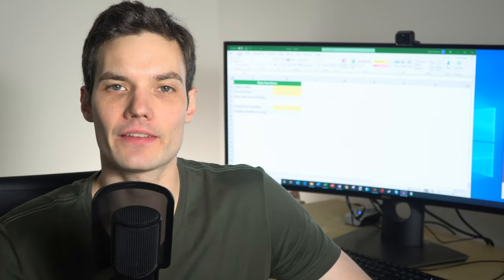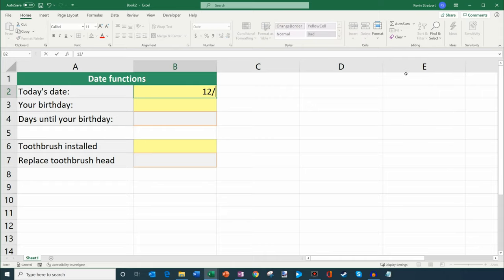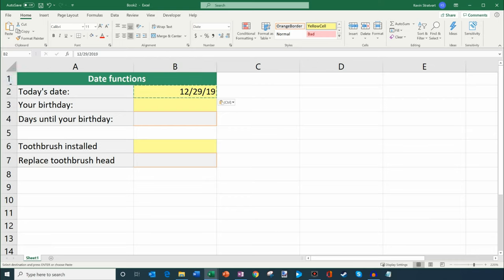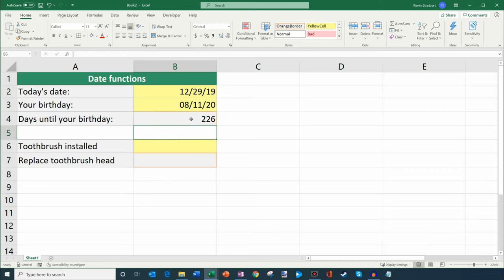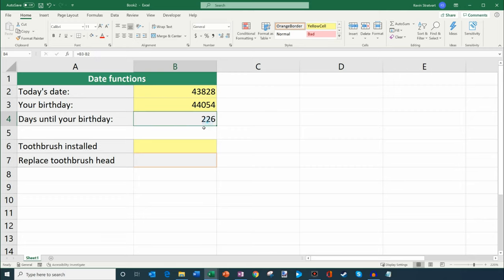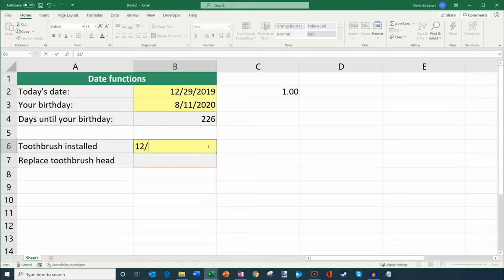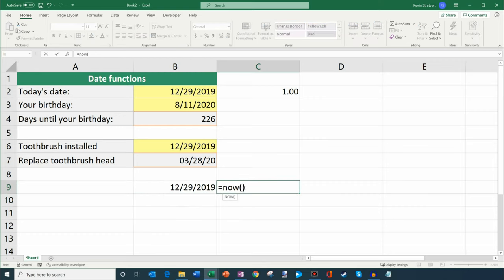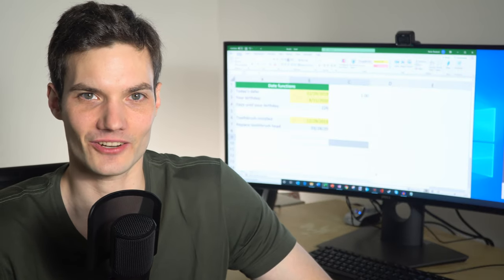How to Calculate the Difference Between Two Dates​ in Excel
Learn how to subtract and add dates in this step-by-step tutorial using Microsoft Excel. With subtraction, find out how many days are in between two dates. With addition, find out what date you'll land on by adding days to a date.